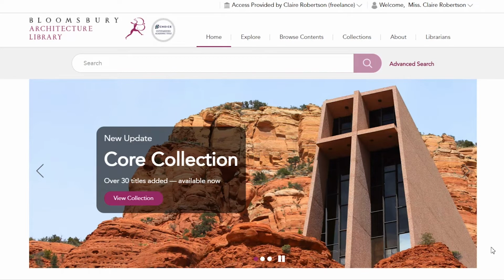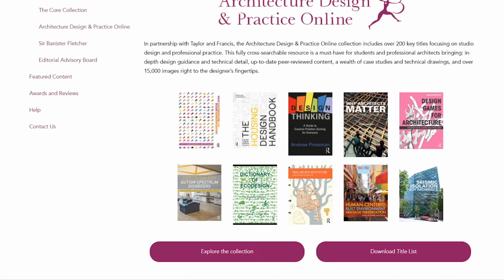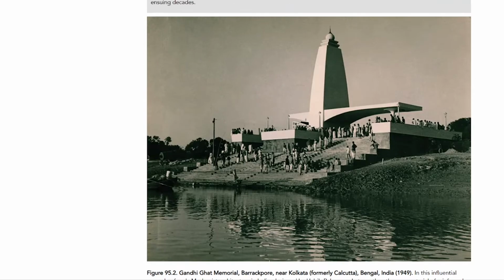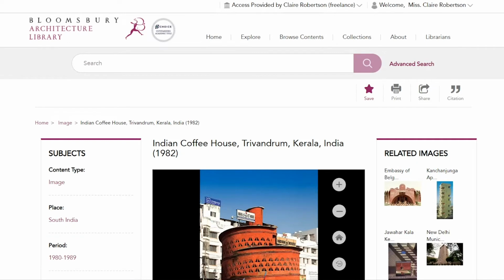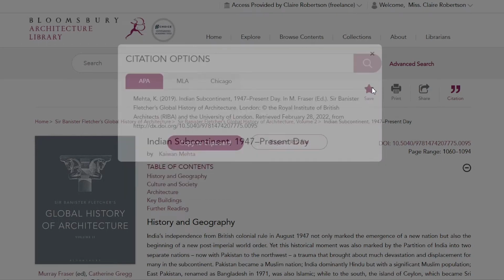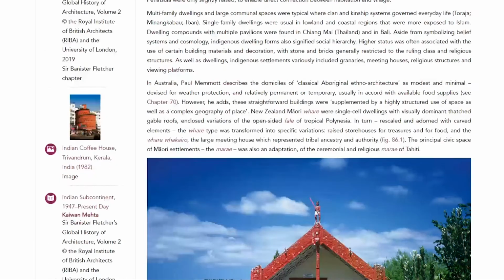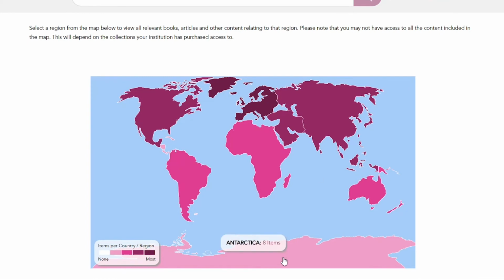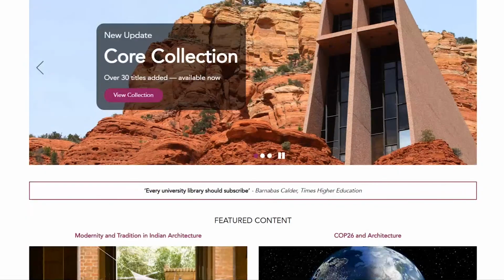Bloomsbury Architecture Library Demo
A walk-through tutorial of Bloomsbury Architecture Library.

Fully-searchable throughout, browsable by theme, or accessible through interactive features such as the visual timeline and world map, the content includes introductory guidance as well as in-depth research – making the Bloomsbury Architecture Library an essential resource for academics and students concerned with the history, theory, and practice of architecture.